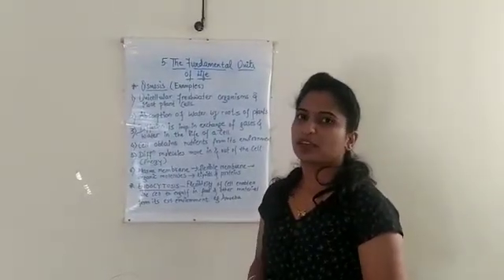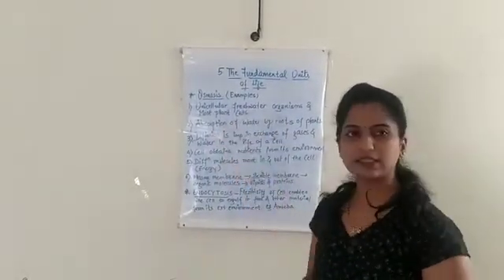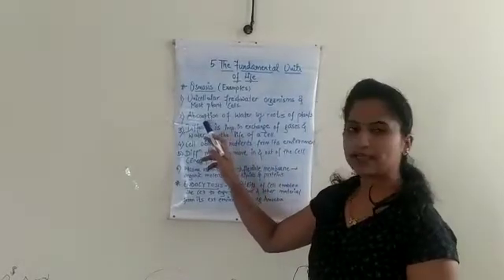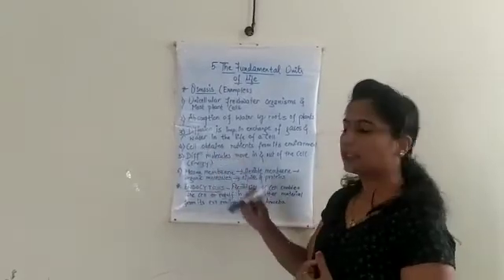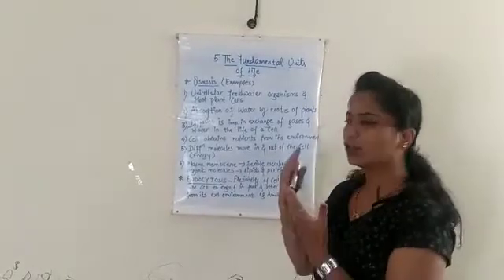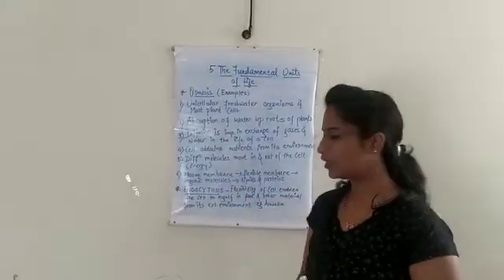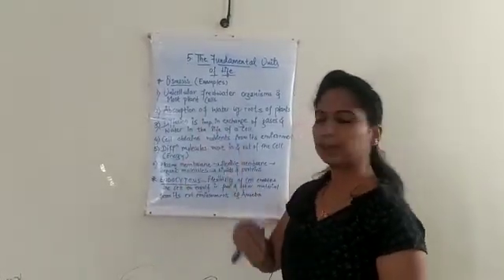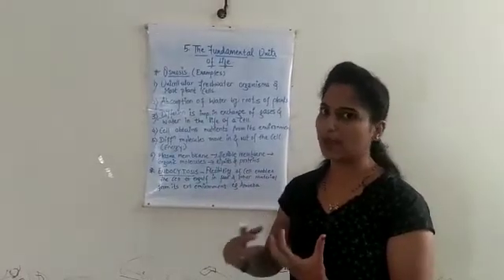Science 9th 5.The Fundamental Units Of Life Part 11